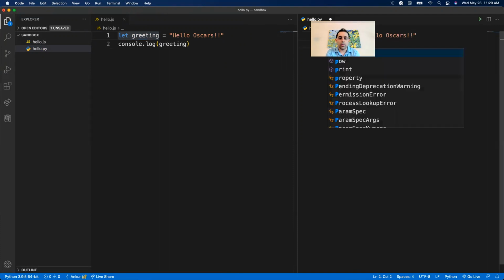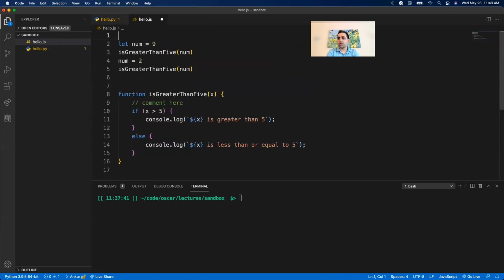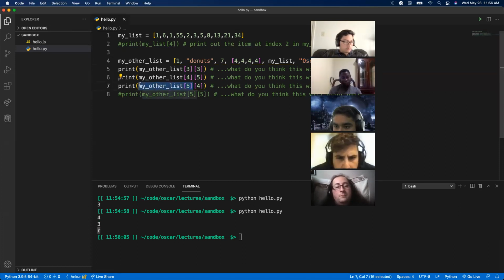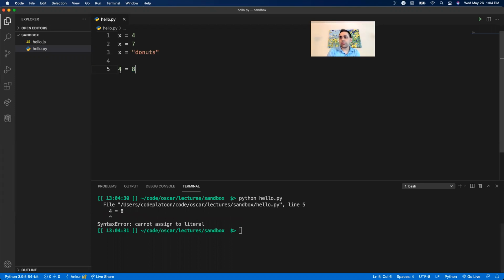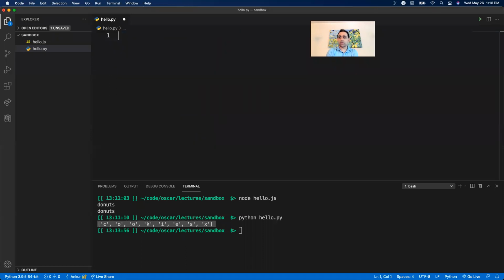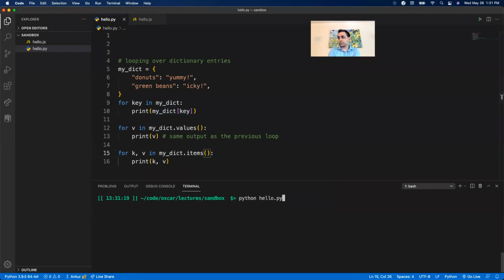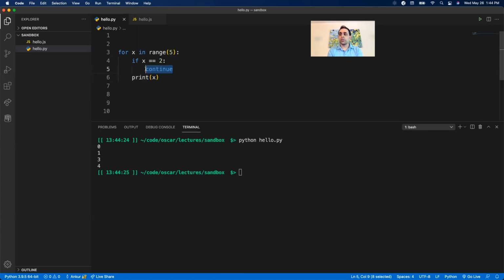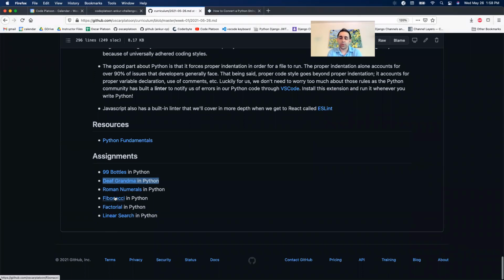W1D3: Python Fundamentals (2 of 2)